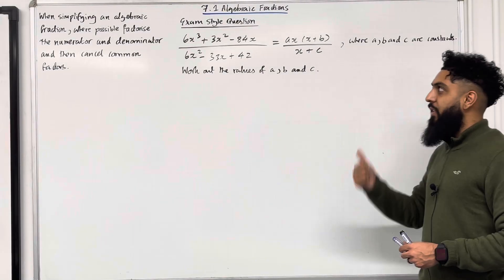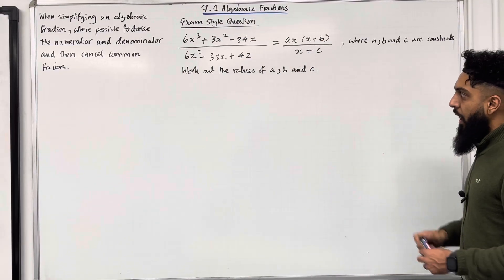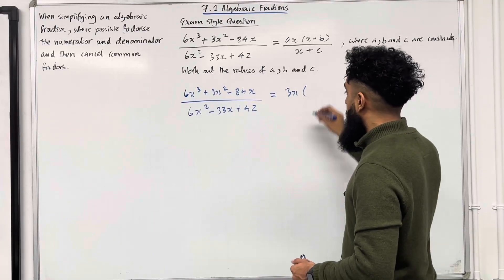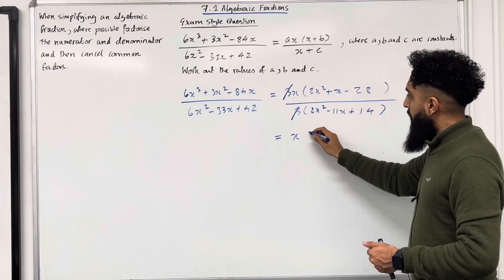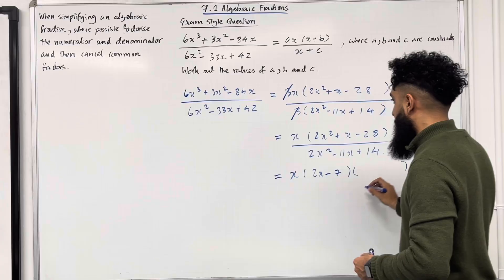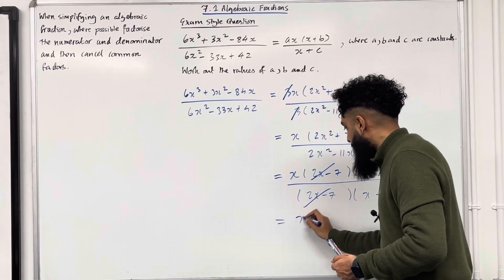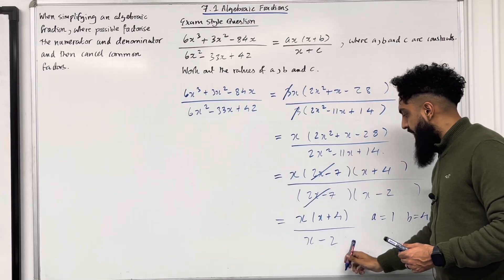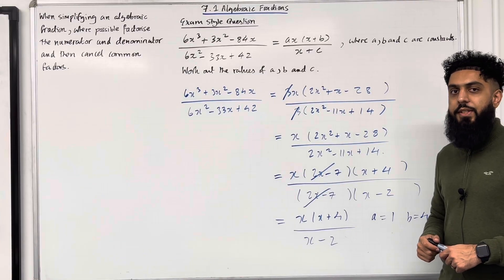Edexcel AS Level Maths: 7.1 Algebraic Fractions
In this video I cover simplifying algebraic fractions by factorising and cancelling common factors.